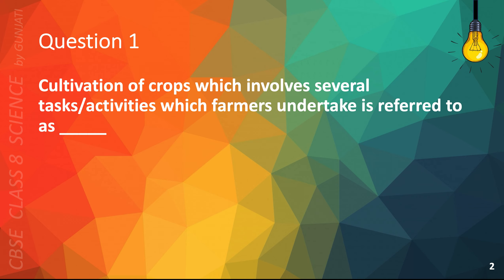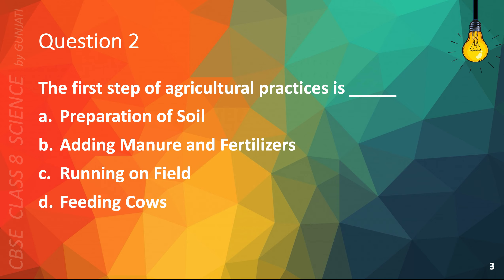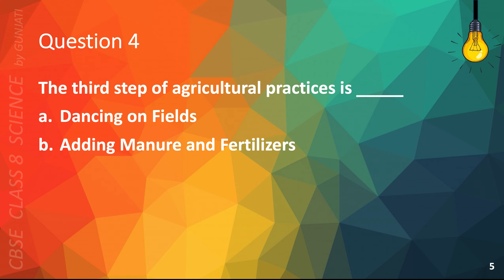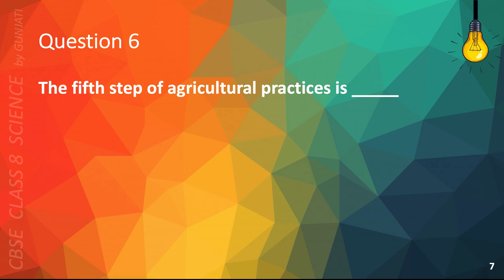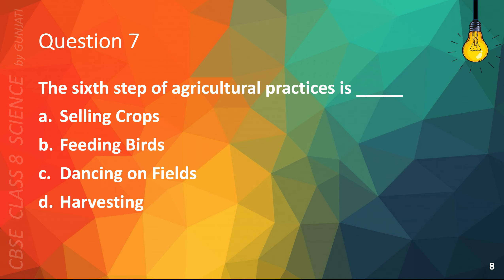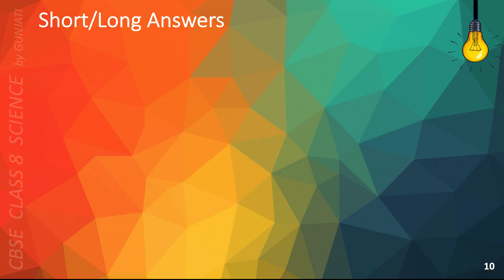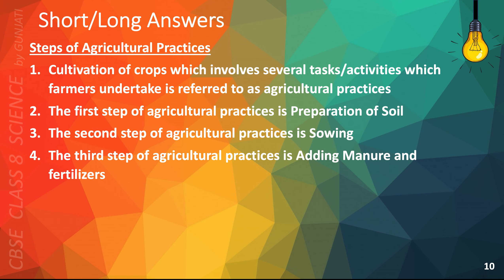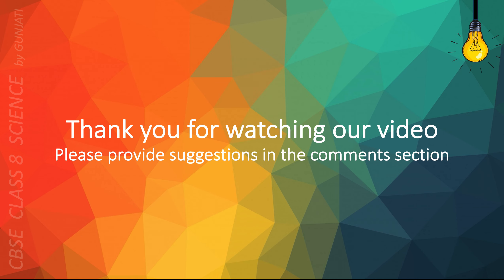NCERT CBSE Class 8 Science - Chapter 1 Part 2 - Crop Production & Management - Quiz, Question Answer